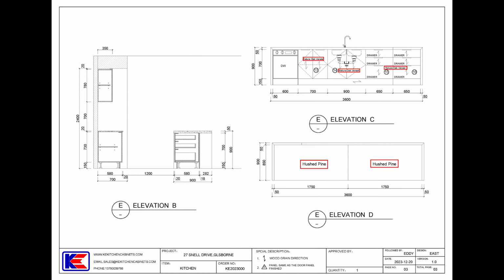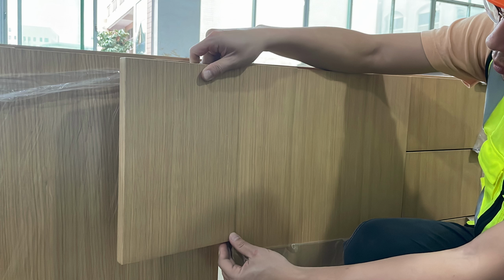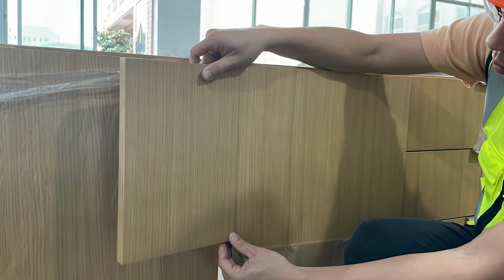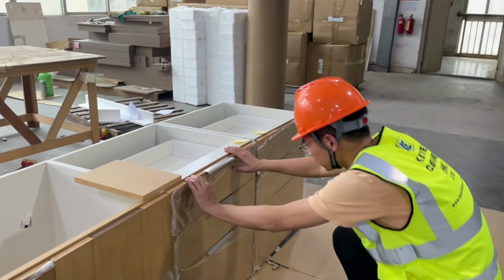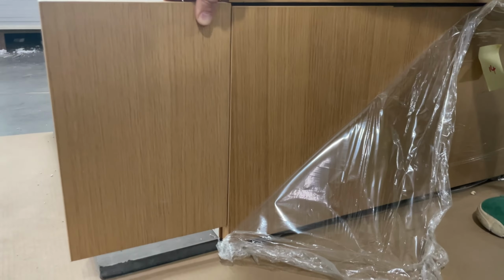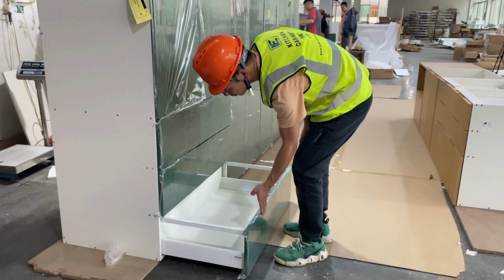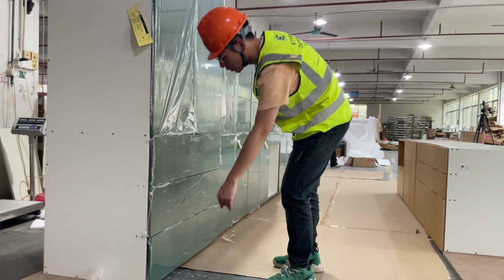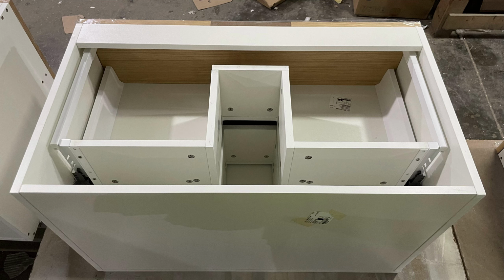Carbon lite WD 13 Snell Drive Gisborne Burkhard Hansen